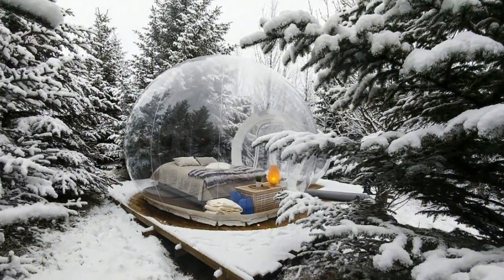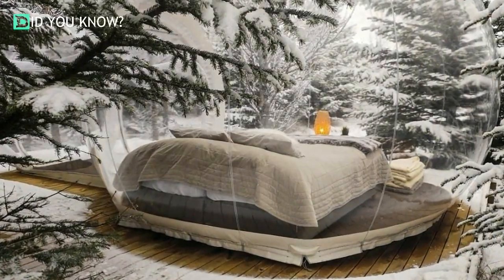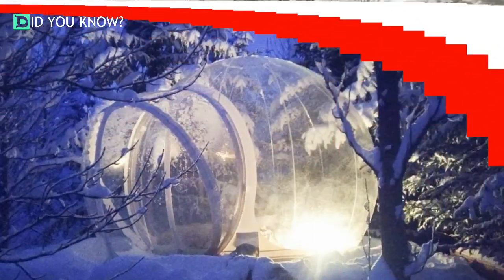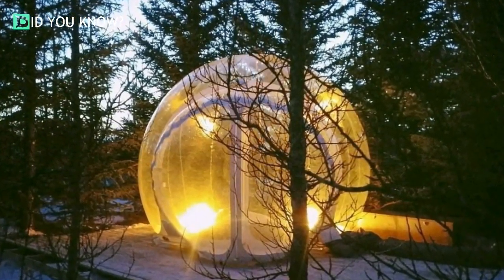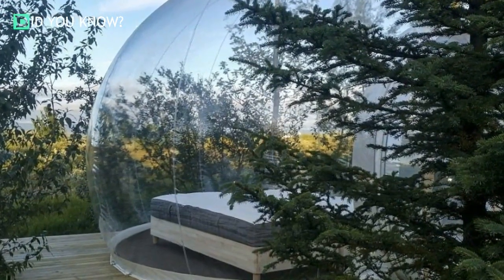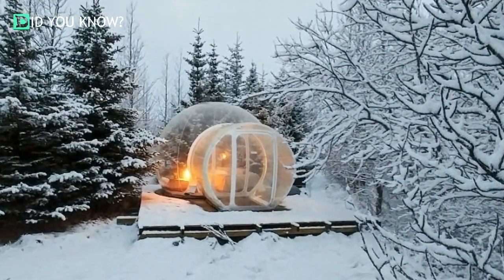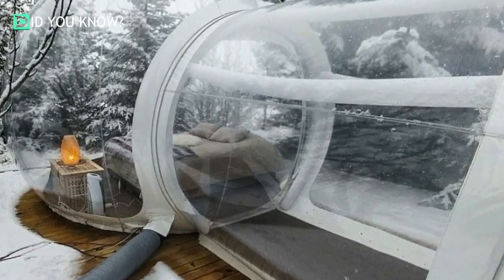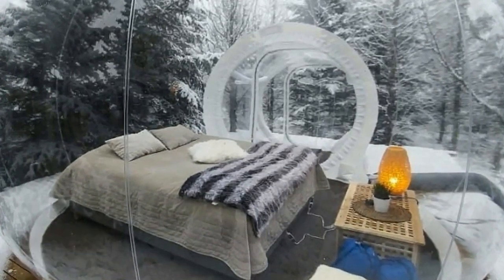Iceland's Bubble Hotel Will Give You Serious Travel Goals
Do you want to feel like a kid again and sleep outdoors? What if we told you that you can take a look at the dancing northern lights or stargaze till your eyes blur, under Iceland's chilly weather? Now imagine doing all that from the comfort of a luxurious bed? We're serious! The 5 Million Star Hotel in Iceland allows you to enjoy everything this mythical region of the world has to offer while in the safe warm environment of a bubble hotel. Most people tend to ask for a hotel room with a fabulous view. You'll get all that and more.